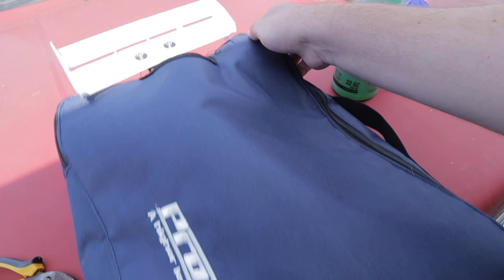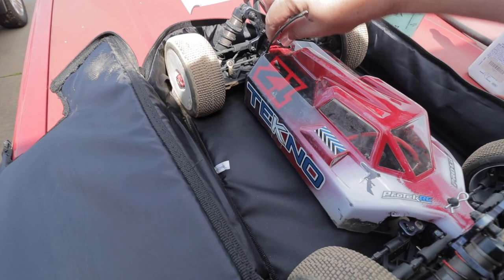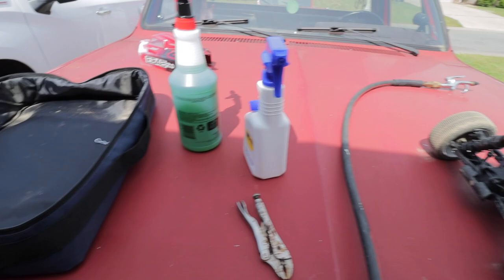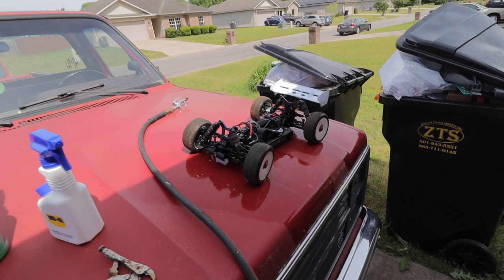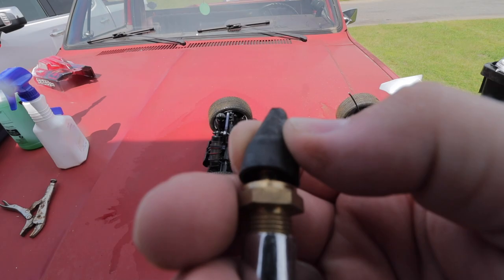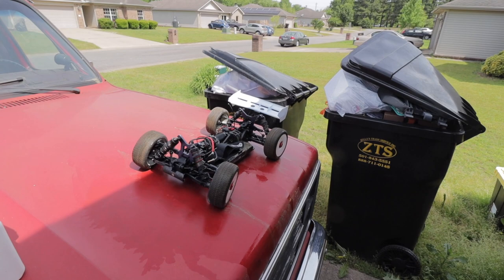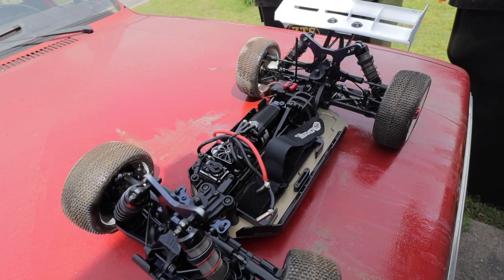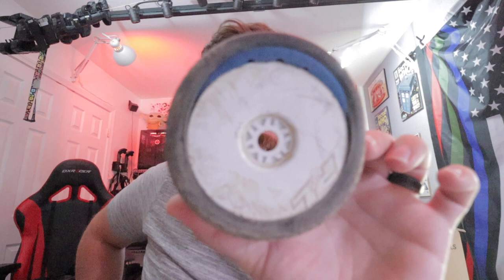Taking Our NEW Tekno EB48 2.0 Out To The Track NOOB WARNING ! | Z1tv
Taking our newly built Tekno EB48 2.0 out to VPRC Outside Little Rock AR.

The EB48 2.0 is here and ready to rip up tracks all over the world. We incorporated many of the new features introduced on the NB48 2.0 such as ultra-narrow pivots, long A-arm suspension geometry, super smooth high volume diffs, optimal chassis flex, and easy access diffs. But we didn’t stop there. A new 4mm chassis plate with decoupled components as well as an updated motor mount were developed to produce a slightly wider, weight forward layout that has made for an incredibly well balanced and durable buggy.